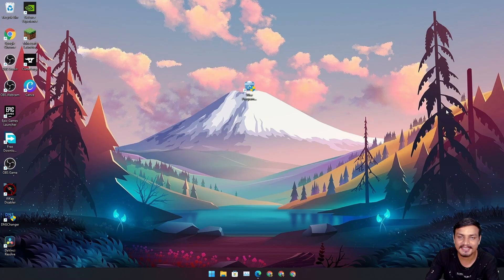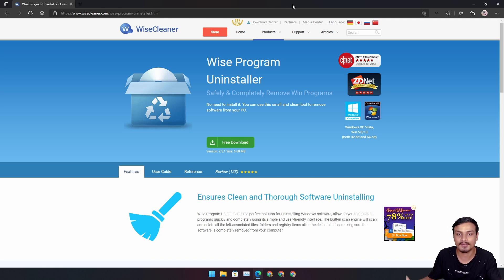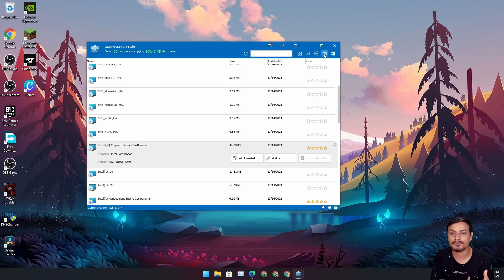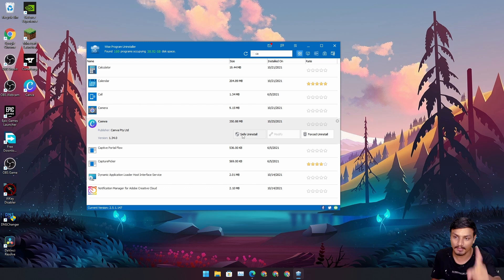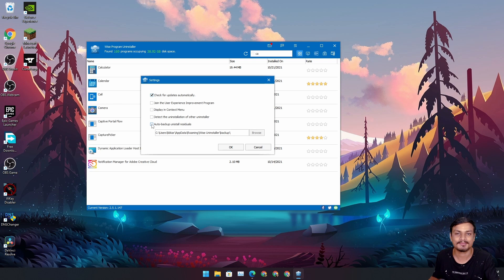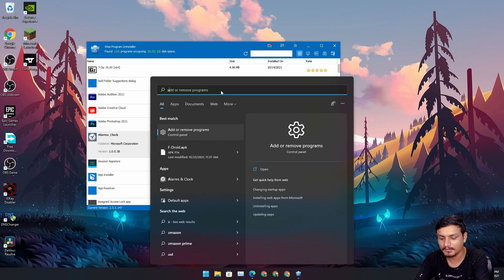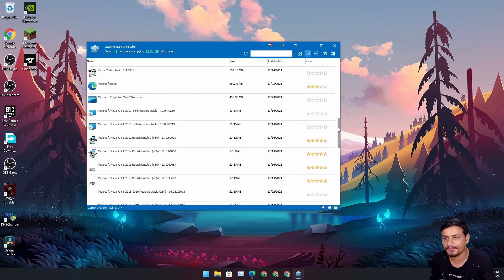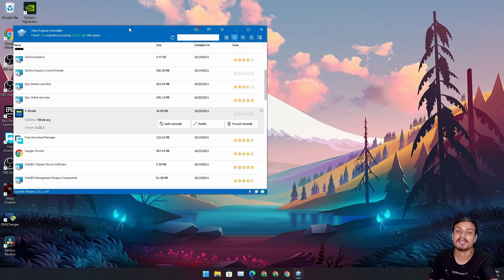Best and Free Uninstaller Tool for Windows PC